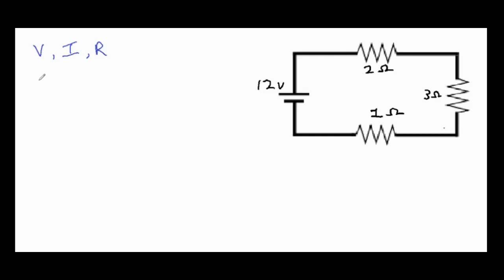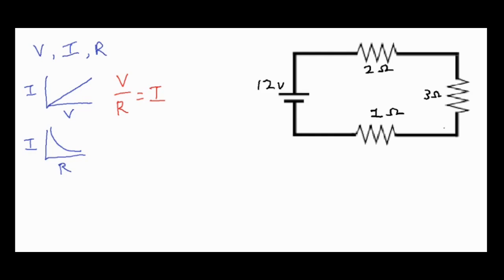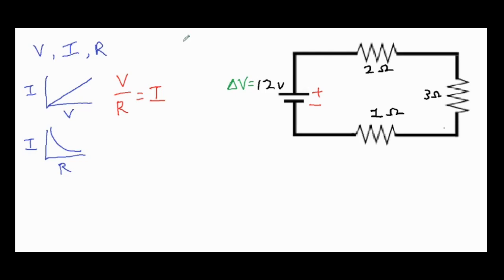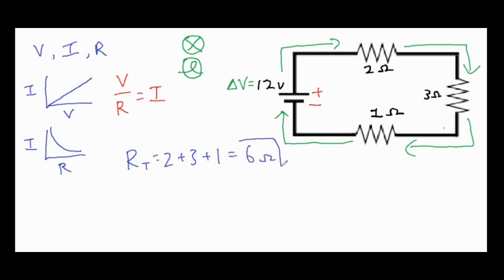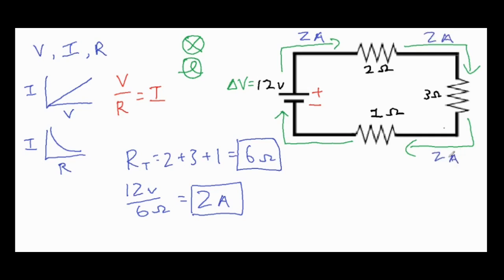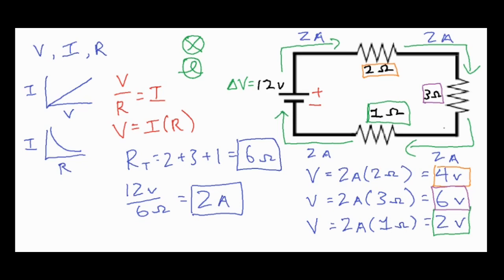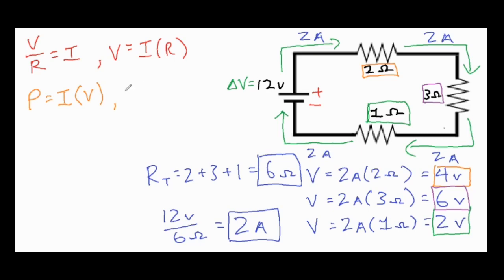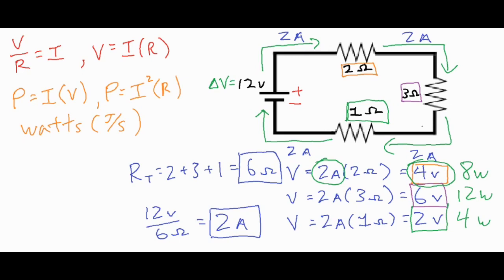Intro to Circuits💡 (Ohm's Law, Series Circuits, & Power)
In this video, a basic intro to circuits is presented by starting with Ohm's Law and the relationship between voltage, current, and resistance.  A series circuit is then analyzed to discuss direct current along with several calculations, which include total resistance, current, individual voltage drops, and power outputs.